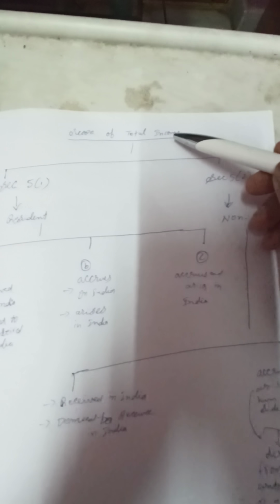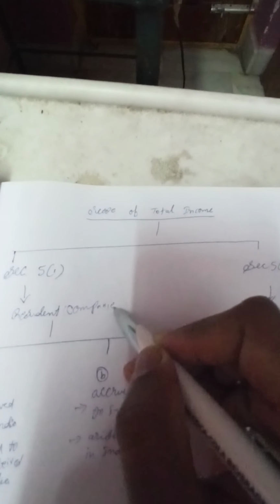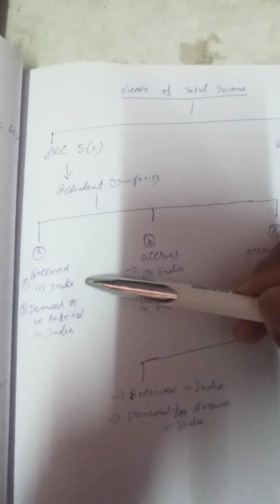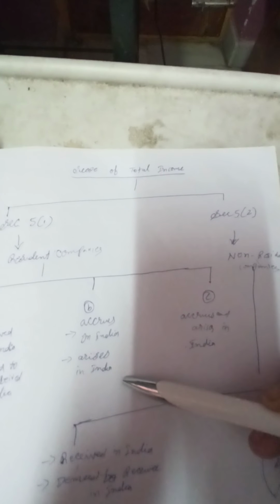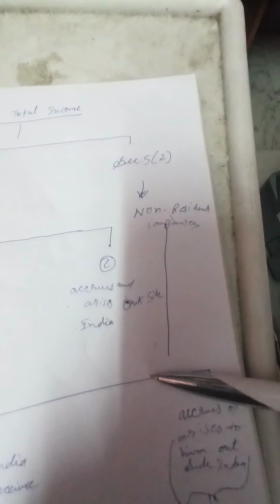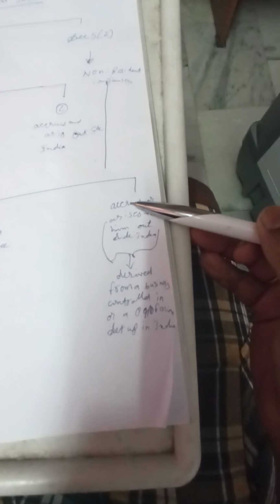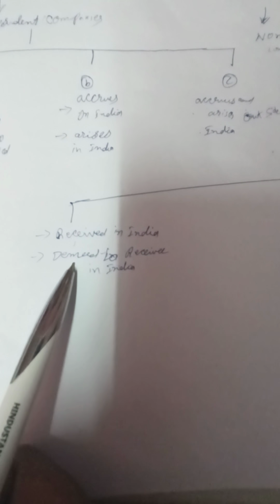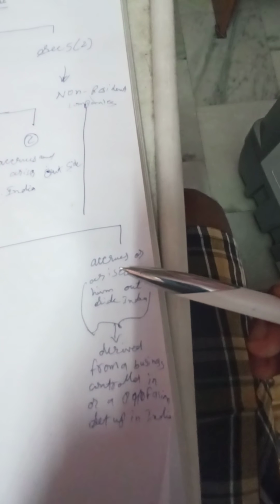Scope of total income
B.com 3 tax, tax procedures and taxes